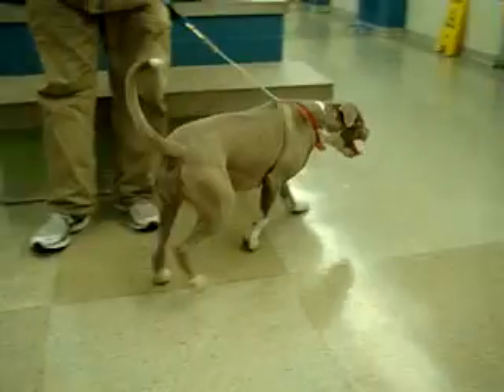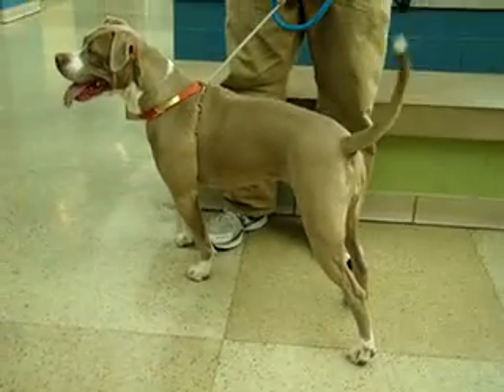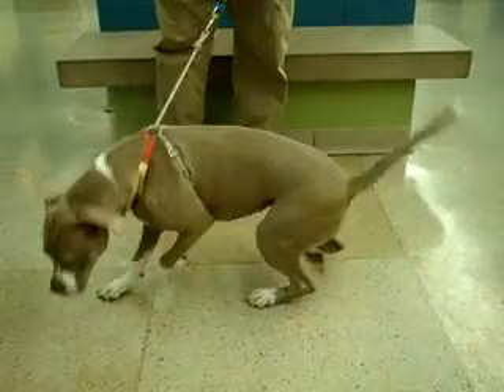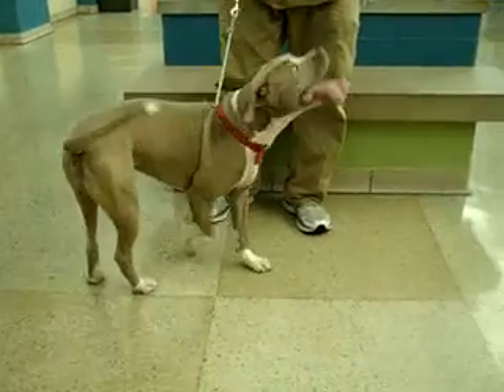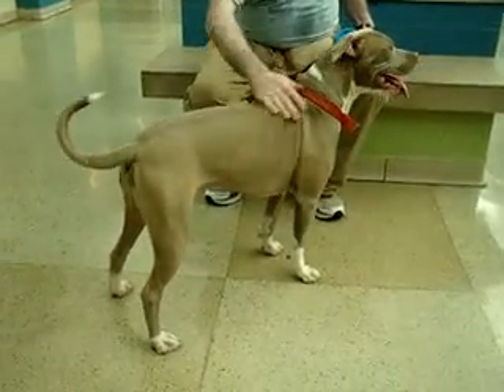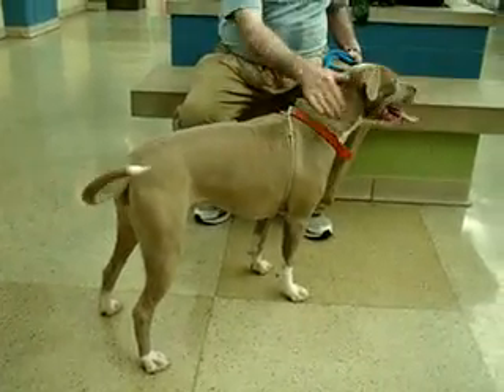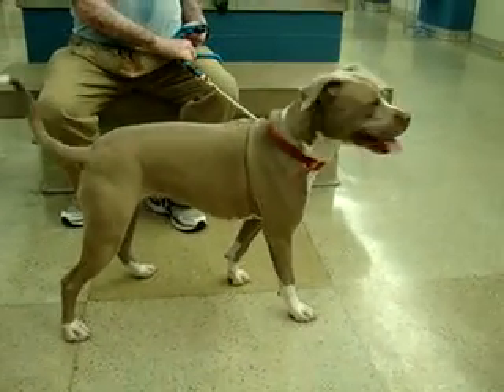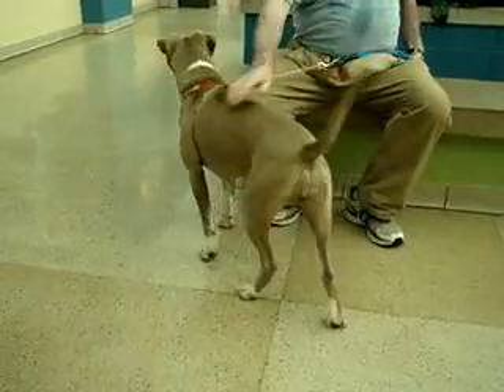Sandy-Available at the Humane Society of Missouri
SANDY - ID#A477302

I am a spayed female, fawn and white Pit Bull Terrier.
The shelter staff think I am about 1 year and 9 months old.
I have been at the shelter since Jul 06, 2010.

For more information about this animal, call:
Ask for information about animal ID number A477302

***Because of the quick turn-around time of our adoptions, the pet we have listed may have already been adopted by the time you viewed this video. Please be sure to call the Humane Society of Missouri to verify that this animal is still available for adoption.